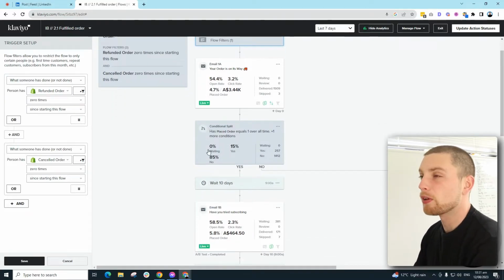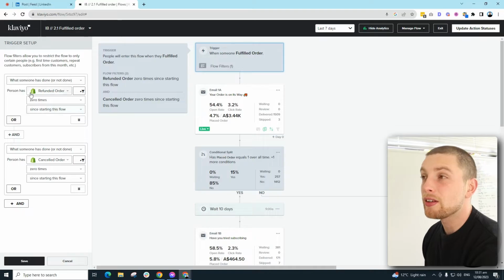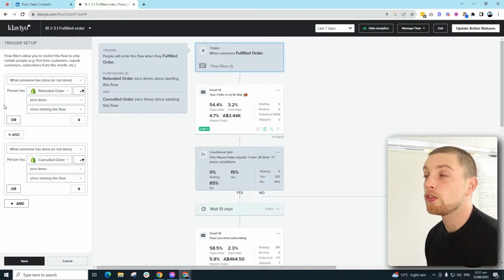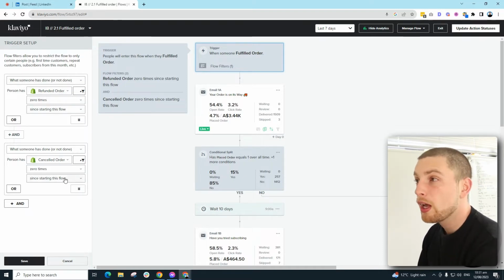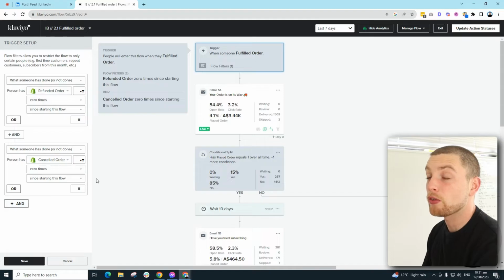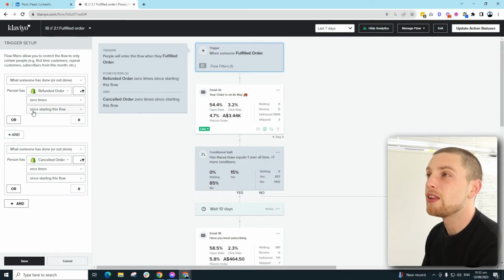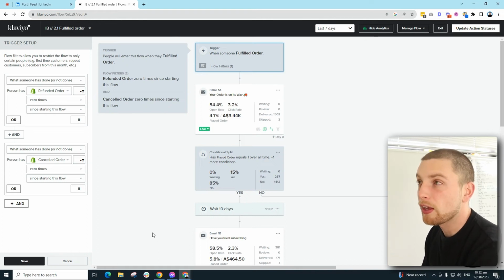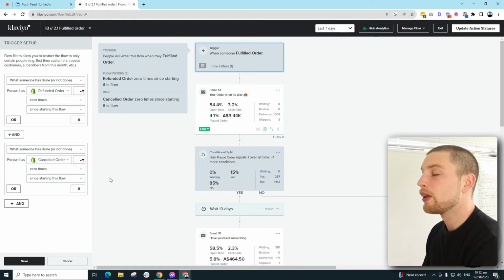Improving Your Post Purchase Thank You Flow In Klaviyo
🎉 Improving Your Post-Purchase Thank You Flow in Klaviyo | Advanced Email Strategy for Ecommerce

Want to make your post-purchase flows in Klaviyo more thoughtful, effective, and conversion-friendly? In this quick tutorial, I’ll show you an easy trick to optimize your thank you flow and avoid sending the wrong message to the wrong customer.

Whether you're using Klaviyo’s Fulfilled Order trigger or a classic Thank You sequence, this small but powerful change ensures you're only reaching the right audience – helping you avoid confusion, reduce negative customer experiences, and drive repeat purchases.

What You’ll Learn:

- How to optimize your post-purchase thank you flow

- Which customers to exclude from the flow (refunds, cancellations, negative reviews)

- How to use trigger filters to clean up your automations

- Why these changes reduce complaints and improve customer satisfaction

- When and how to follow up with reviews, feedback, or upsells

Perfect for ecommerce brands, Klaviyo power users, and email marketers looking to deliver more intentional post-purchase experiences.